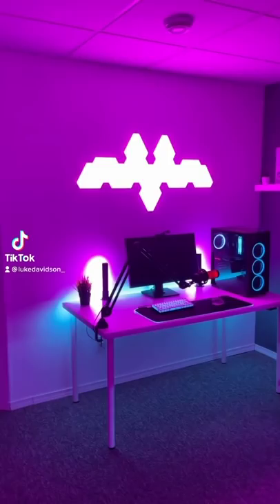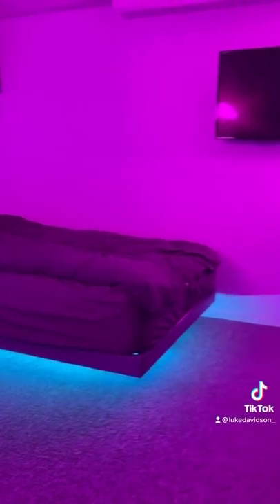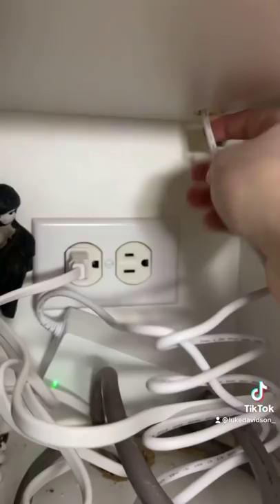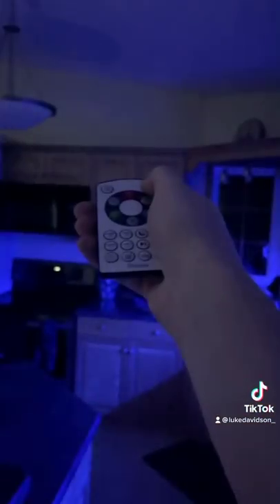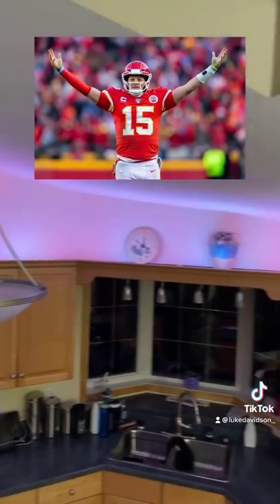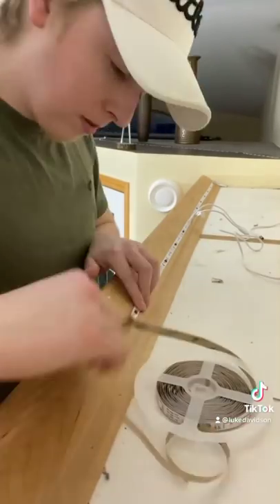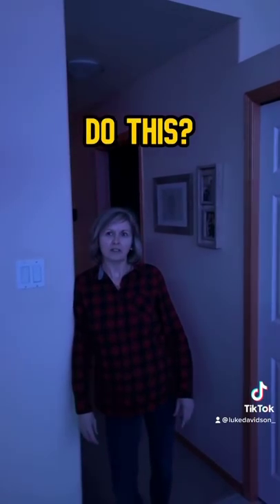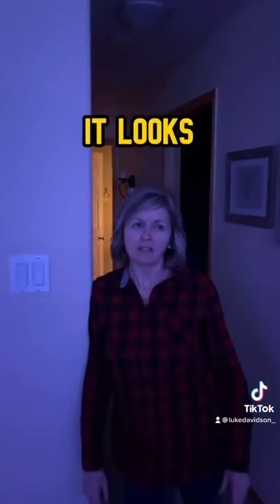SURPRISING MY PARENTS WITH LED LIGHT STRIPS IN THE KITCHEN!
Govee, Light Up Your Home Field